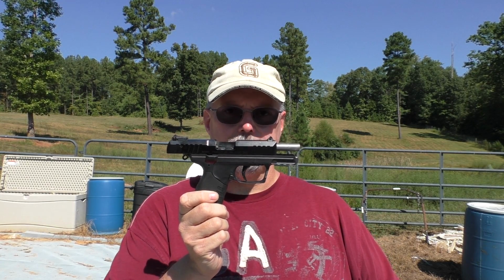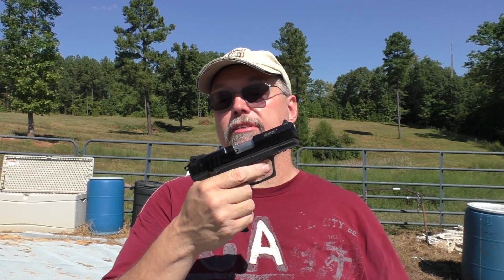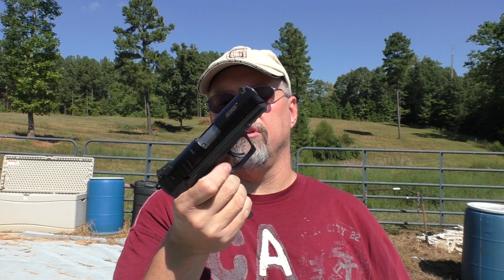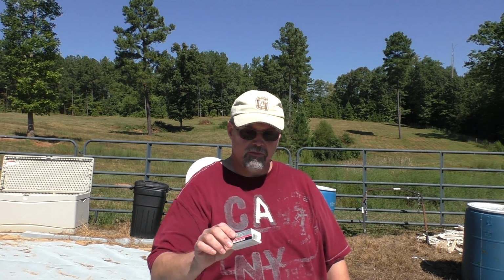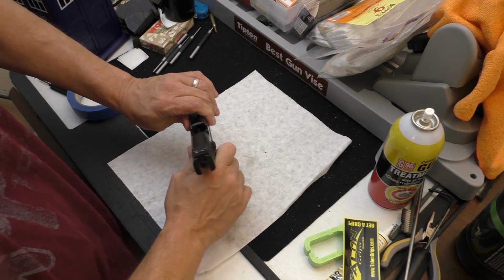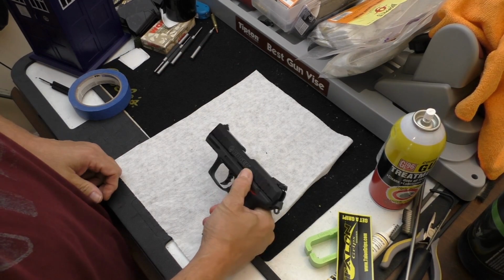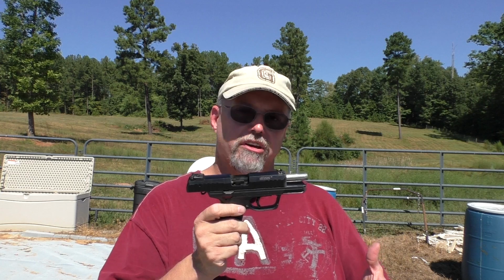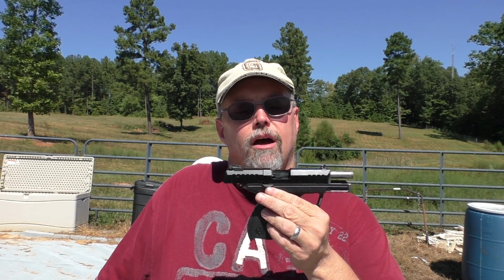The Ruger SR-22. The ultimate plinker?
I was overdue to give this terrific plinker a full video. The SR-22 is accurate, reliable and a blast to shoot.